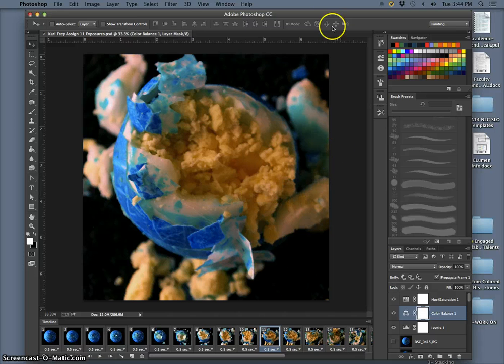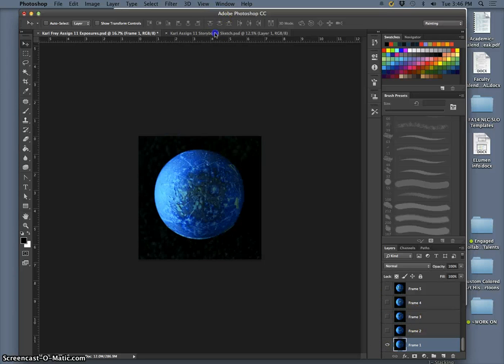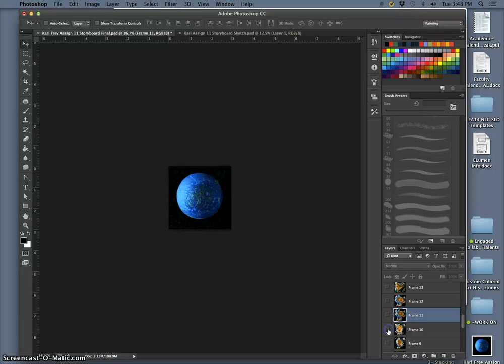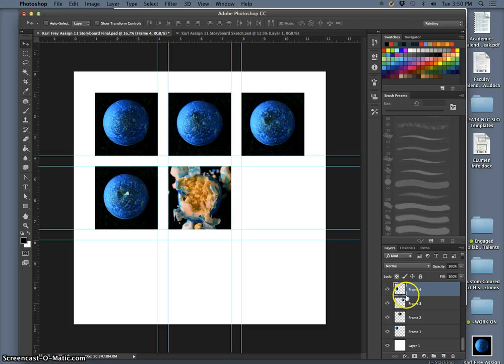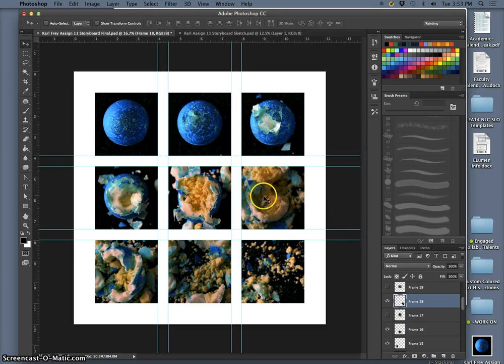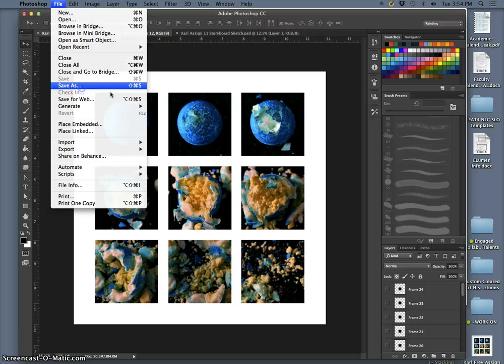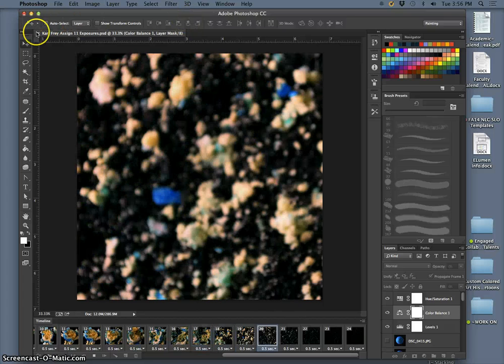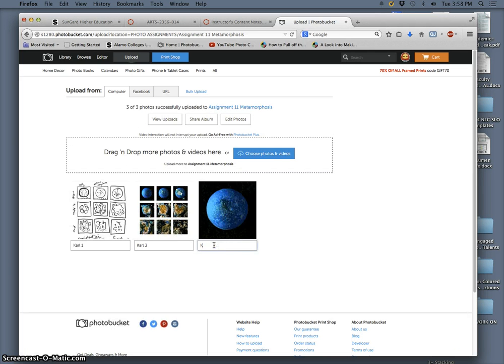6 Finalizing your Storyboard and Submitting